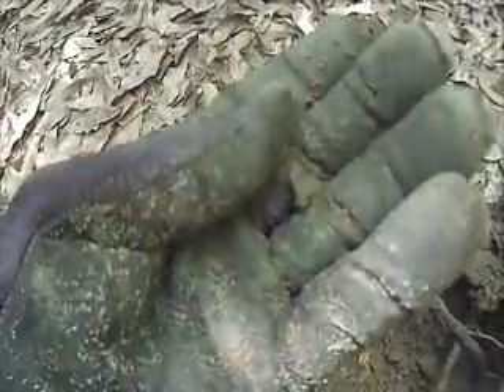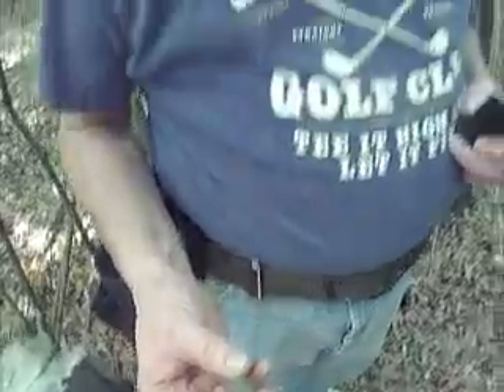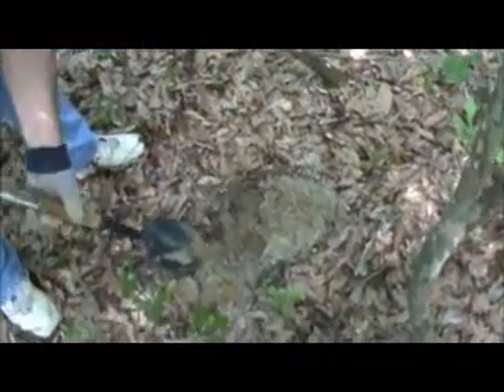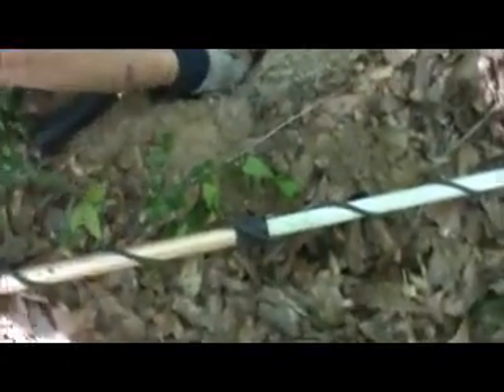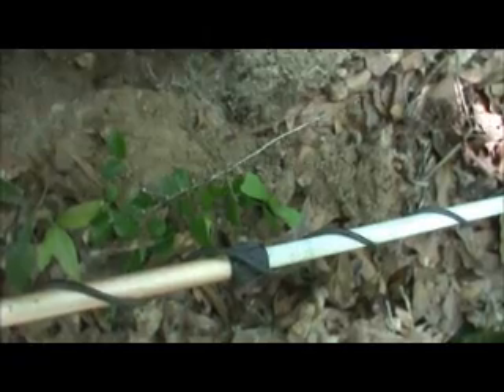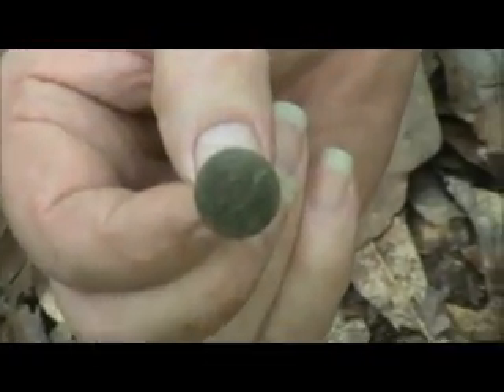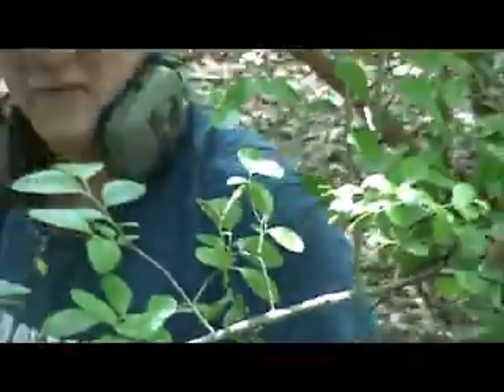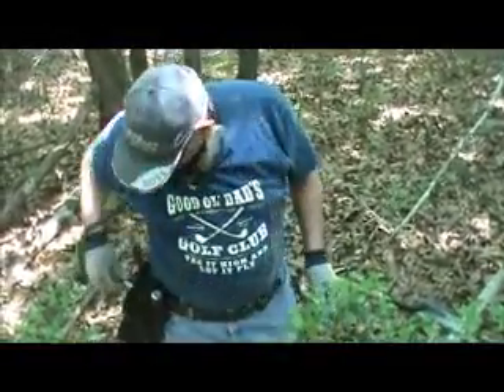Buttons in the Woods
A short relic hunt where we recover some Union buttons used by early war Confederates.